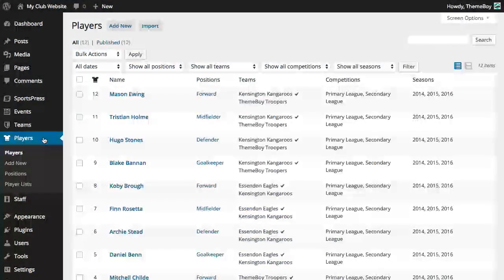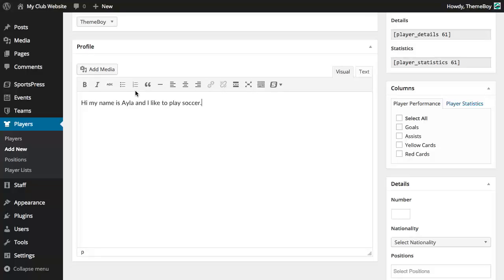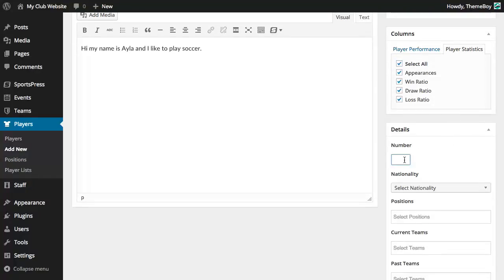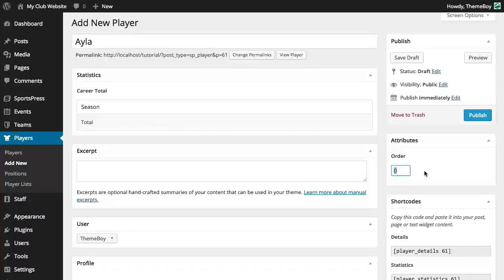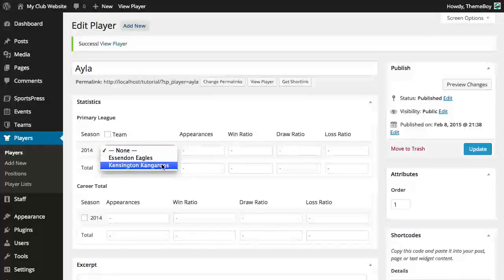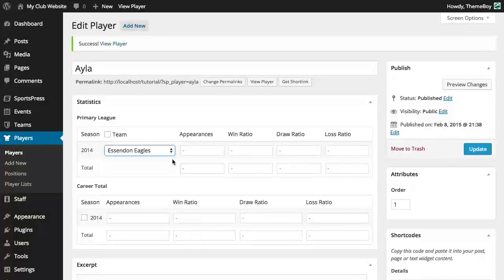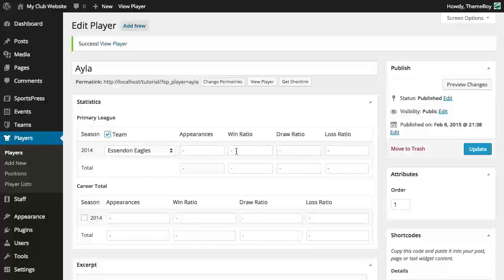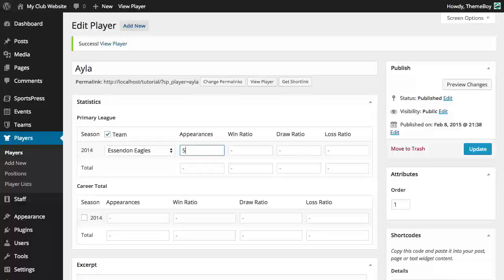How to Add Players in SportsPress